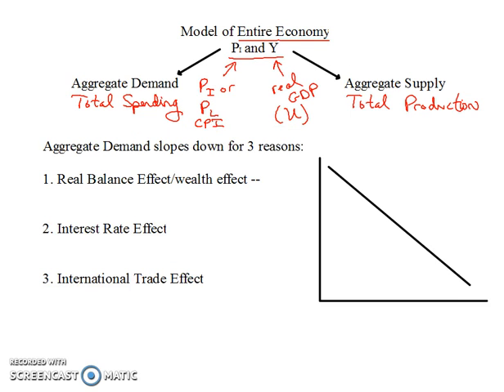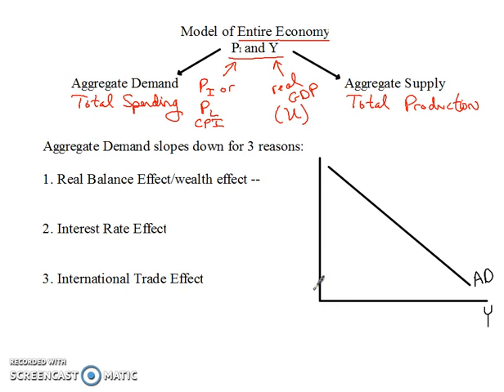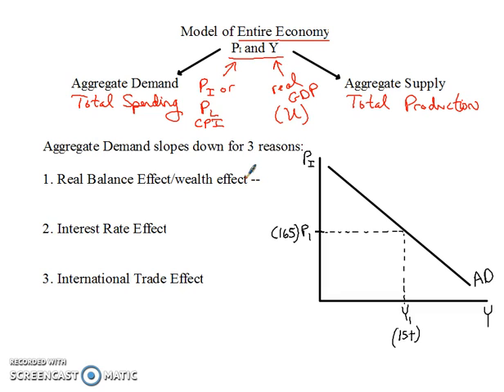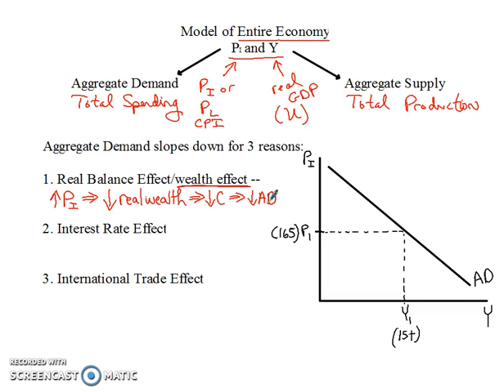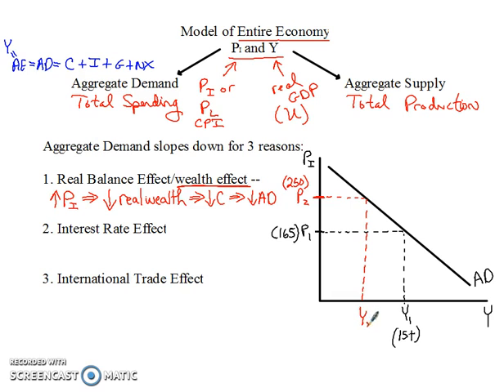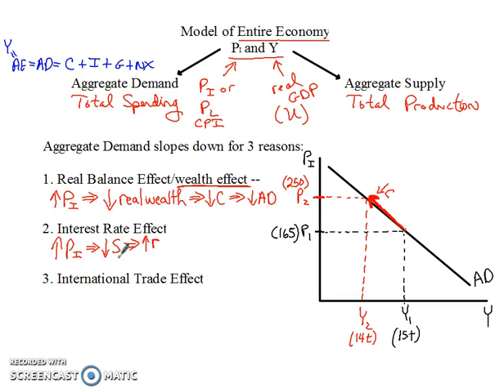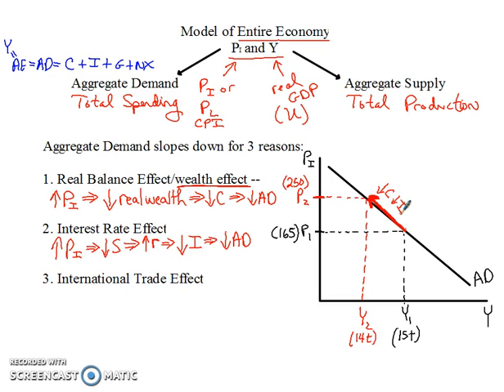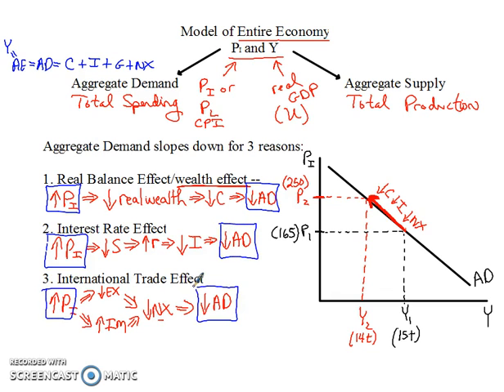Moving Along the Aggregate Demand Curve